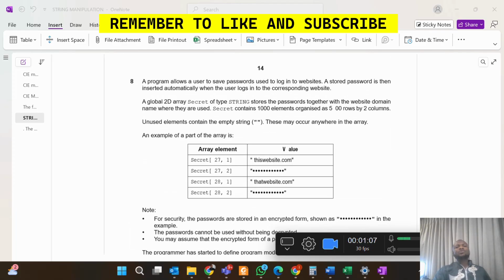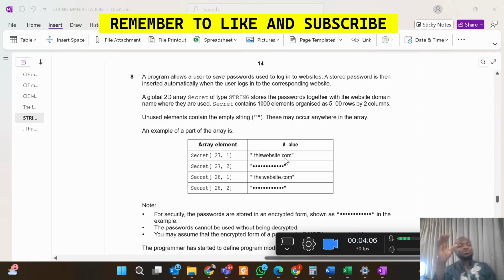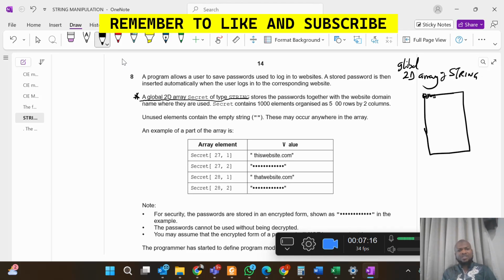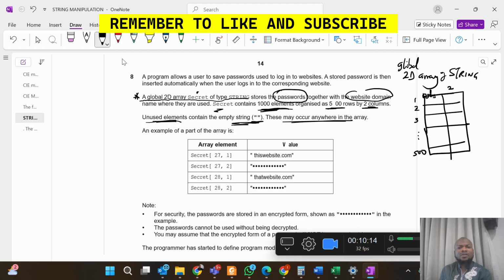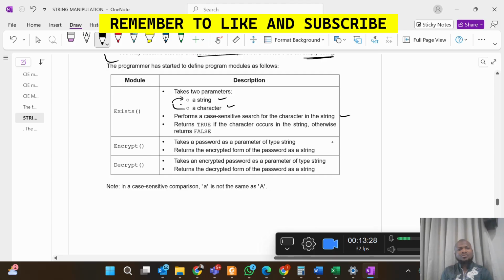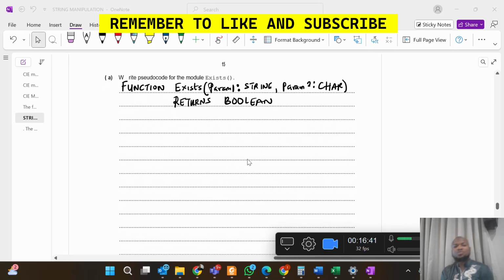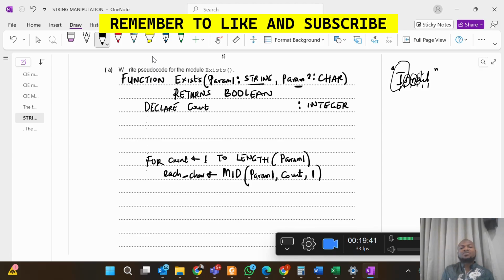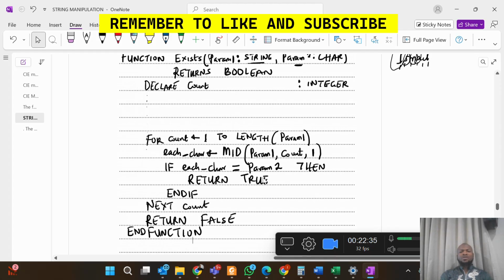PSEUDOCODE lesson 9: 9618 CAIE Paper 2 MAY/JUNE 2022: 2D ARRAY_PART 1